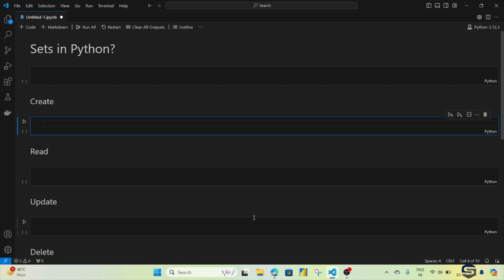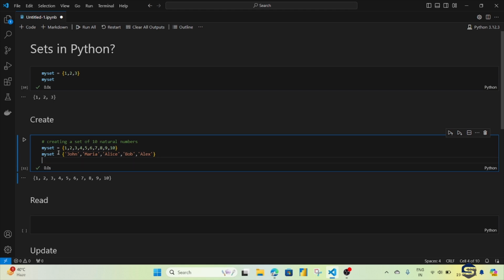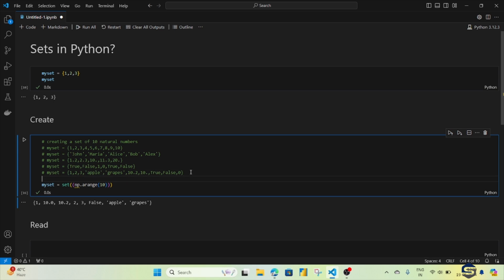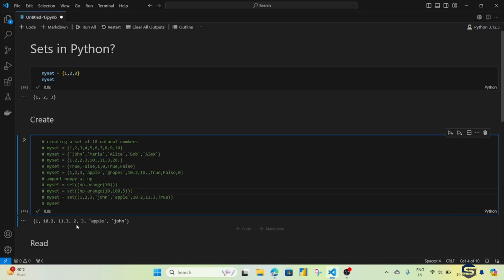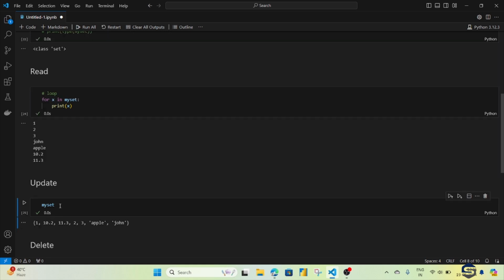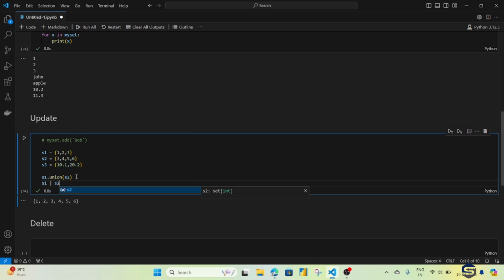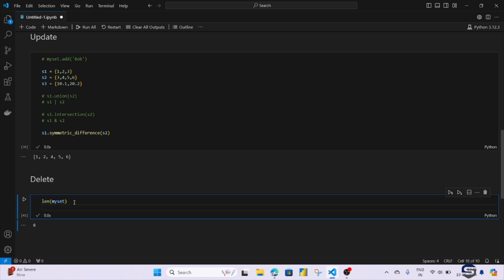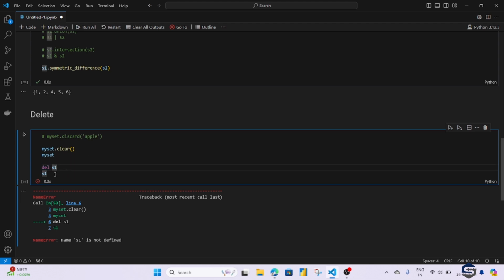Python Sets Explained | Learn Python | How to manipulate Sets in python | Python for Beginners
Welcome to Data Simplified Channel! In this video, we dive into the concept of sets in Python. You'll learn what a set is, how to create one, and the various operations you can perform with sets, such as adding, removing, and performing set operations like union, intersection, and difference. Sets are an essential part of Python programming, especially when dealing with unique elements and performing mathematical operations. By the end of this video, you'll have a solid understanding of sets and how to use them effectively in your Python projects.

Topics Covered:
Adding and removing elements from a set
Common set operations (union, intersection, difference, symmetric difference)
Practical examples of using sets
Link to Python resources
0:00 - 2:46 intro
2:48 - 12:04 create a set
12:05 - 13:44 read or access an item of a set
13:45 - 21:09 update items in a set
21:10 - 25:54 delete an item from a set
25:55 - 26:20 outro